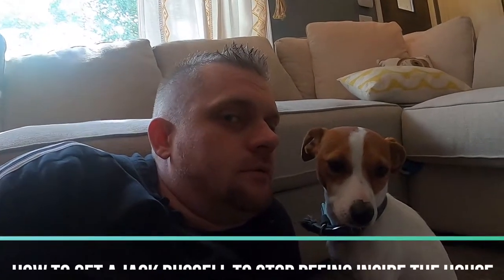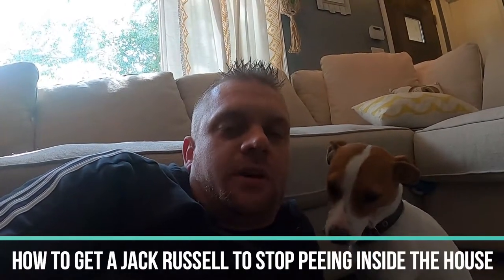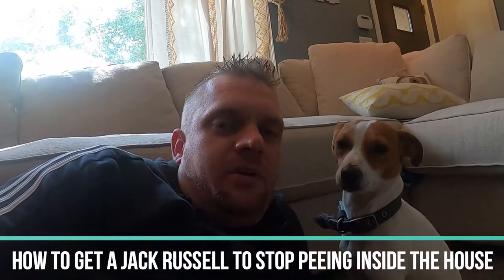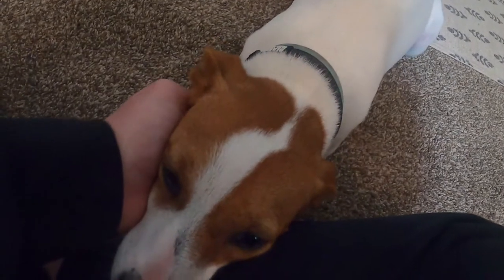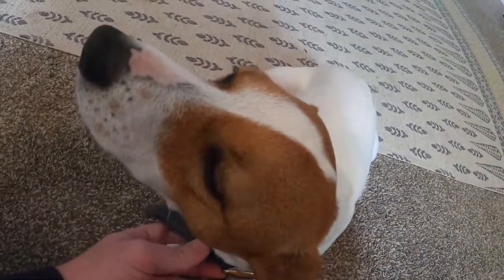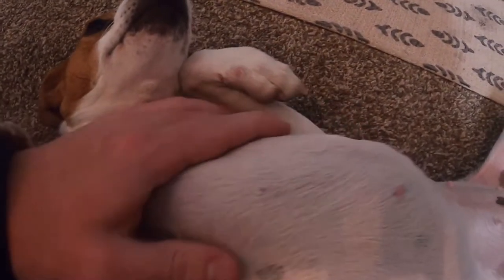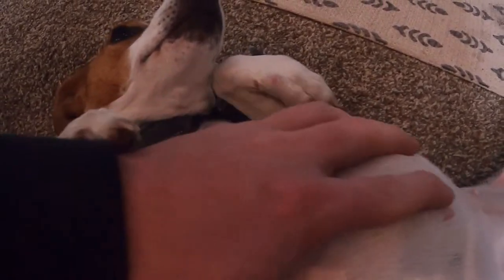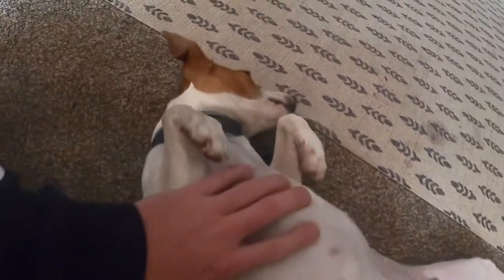How To Get Your Jack Russell Terrier To Stop Peeing Inside (My Top 9 Tips)